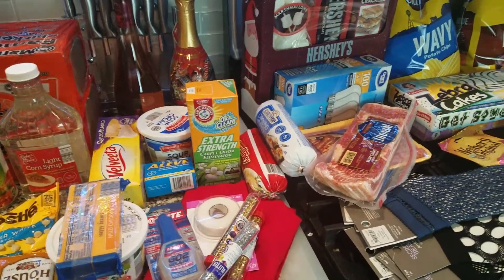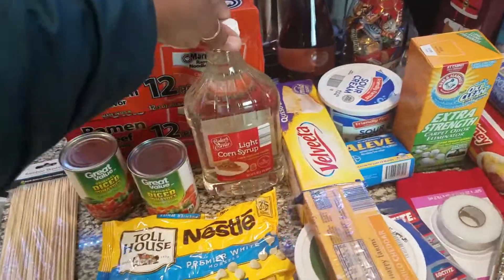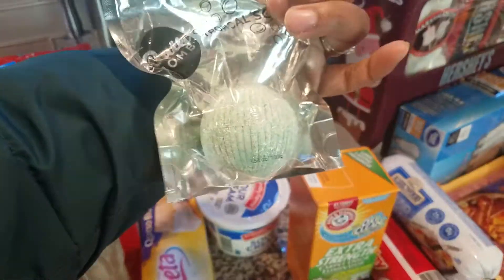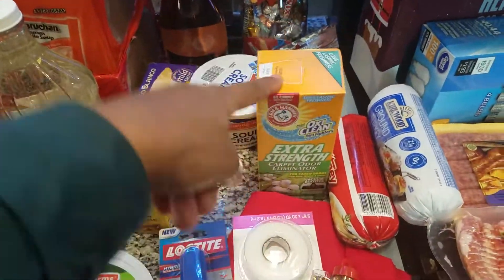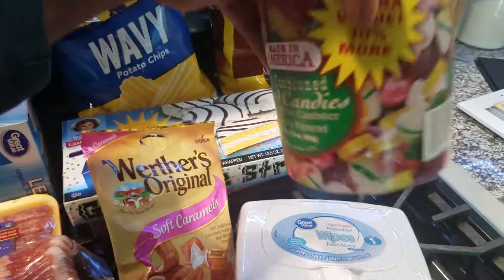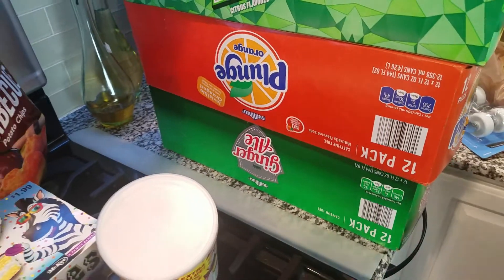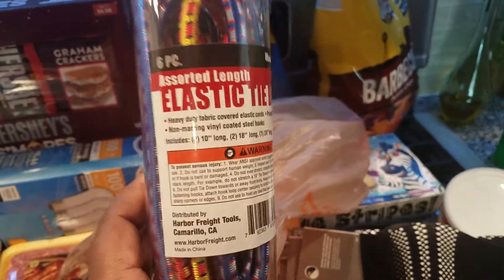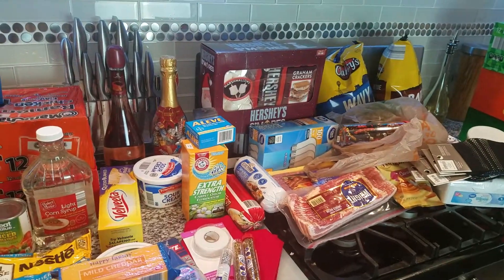Grocery haul Walmart ,Aldi Dollar Tree😋😋